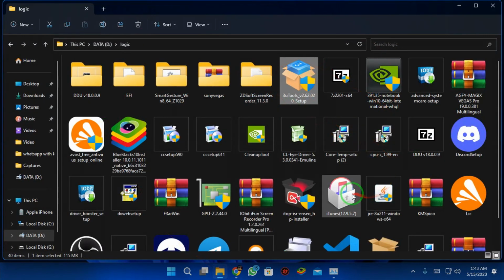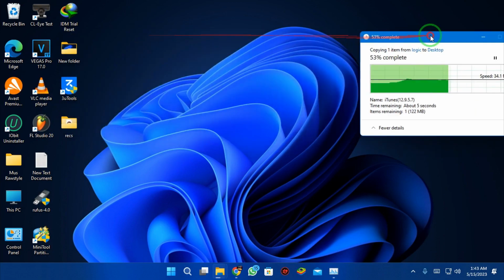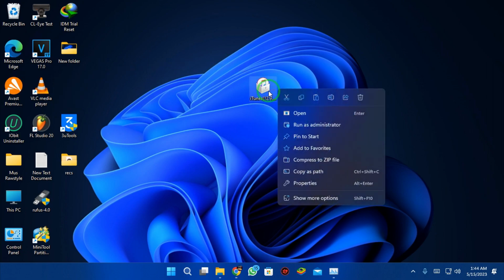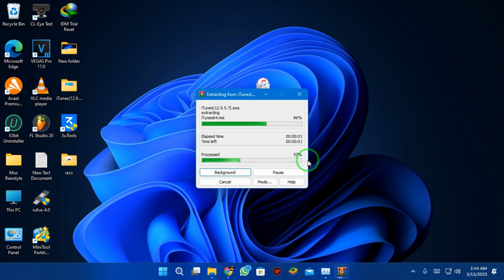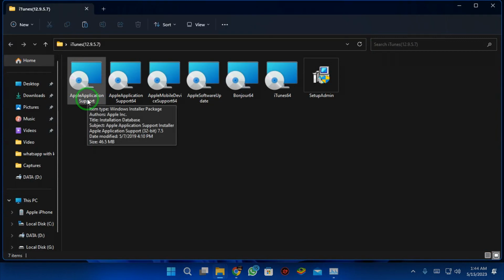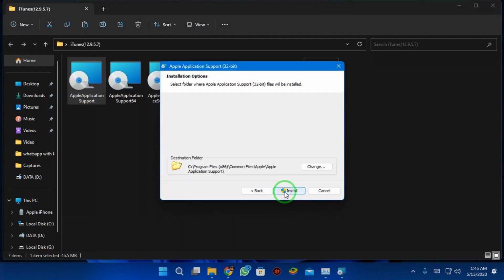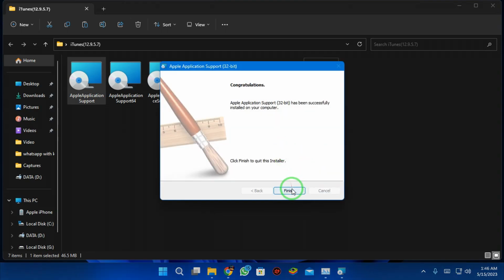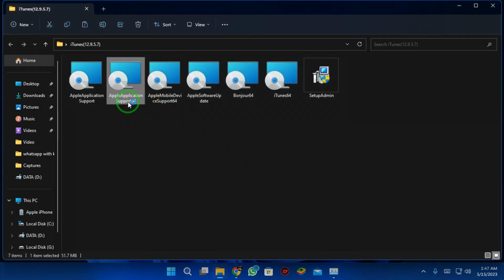Install iPhone Drivers Without iTunes - Easy and Efficient Method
Looking for a simple and effective way to install iPhone drivers without the need for iTunes? Look no further! In this step-by-step video tutorial, we'll guide you through the process of installing iPhone drivers on your computer effortlessly.

Gone are the days of relying on iTunes for driver installations. With the help of a versatile iOS device manager, you can easily manage and install drivers for your iPhone, all in one place.